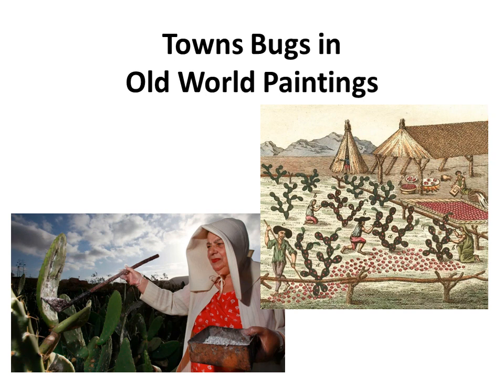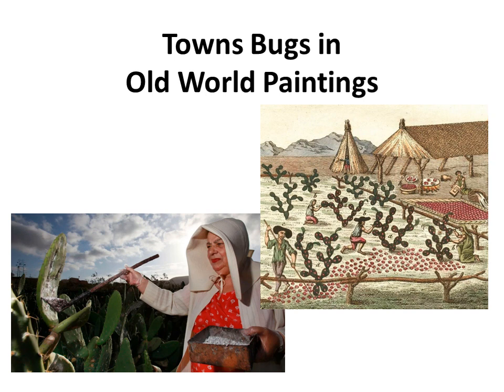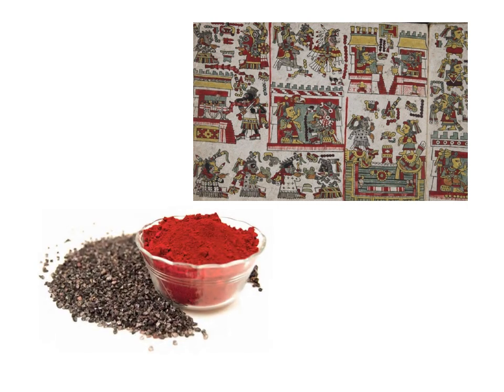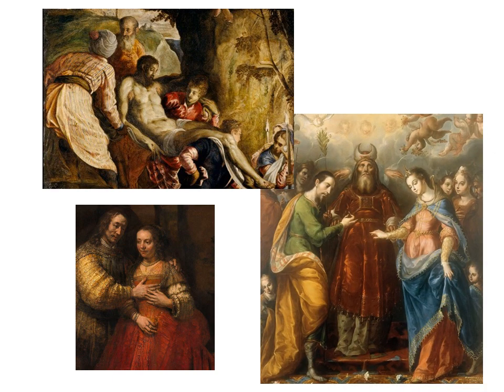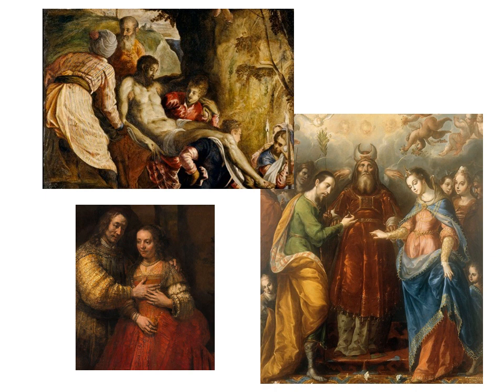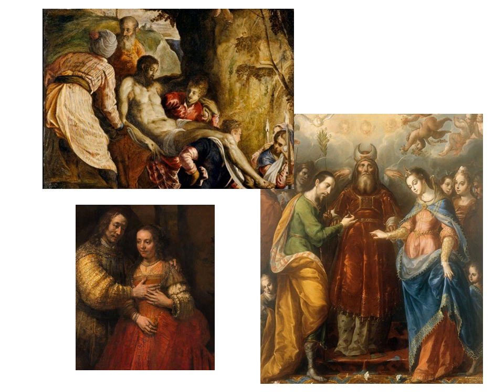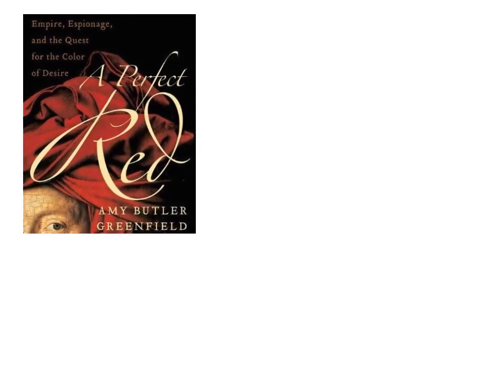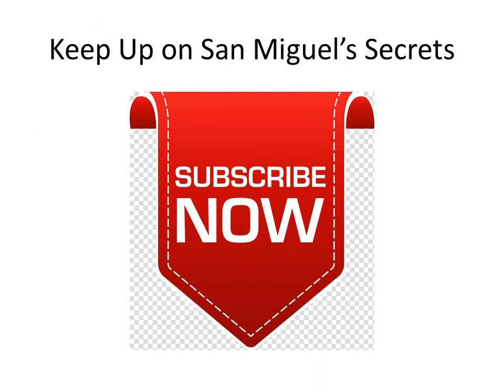Town's Bugs in Old World Paintings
Joseph Toone is TripAdvisor's top tour guide in San Miguel de Allende with History and Culture Walking Tours (dot com) and Joseph Toone Tours (dot com).

Amazon's best selling author of the San Miguel de Allende's Secrets book series on making your adventures around town unique and uniquely yours -

Creator of the Maria Dolls coloring book helping indigenous doll makers -

 For books with more information visit San Miguel de Allende Secrets on Amazon -

At FaceBook under Joseph Toone, Joseph Toone Tours and Maria Dolls. On Instragram under Joseph_Toone_Tours.

Also on the web under Joseph Toone and Catholic SMA (for San Miguel de Allende) including a calendar feature.